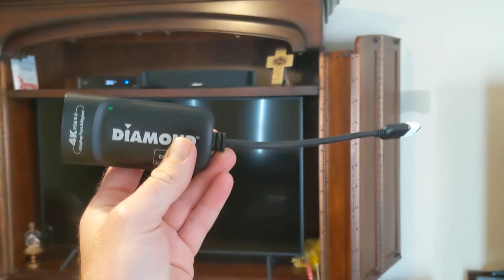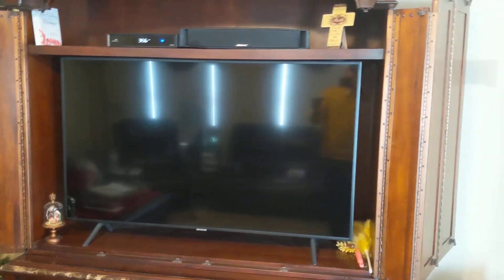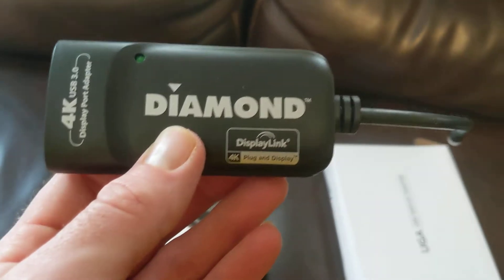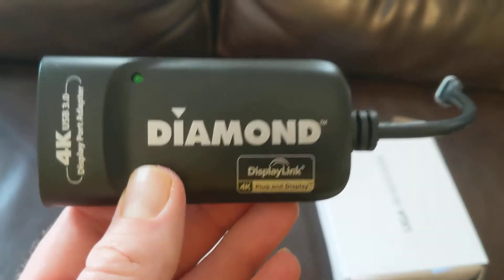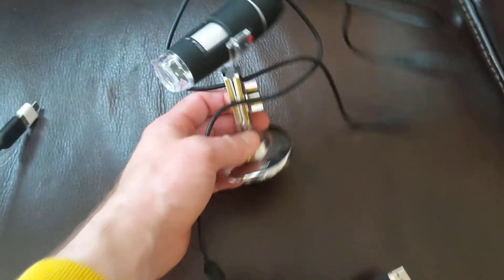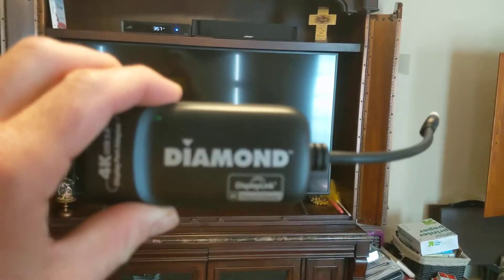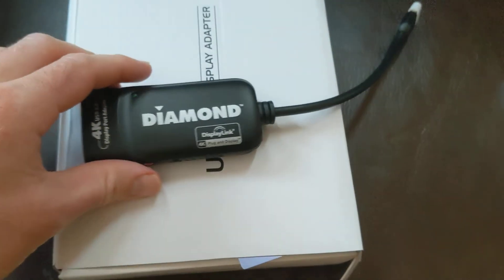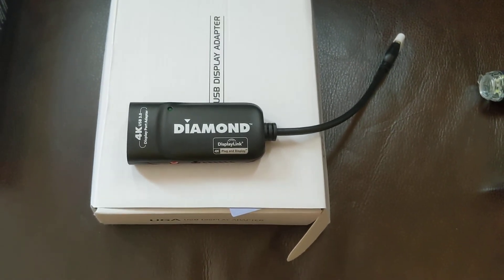How to Connect a Google Pixel to a TV